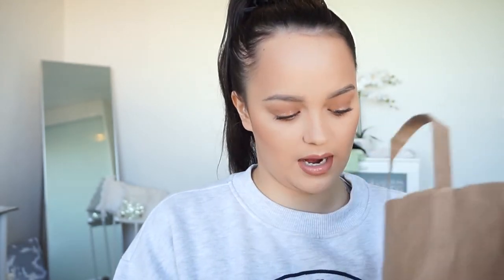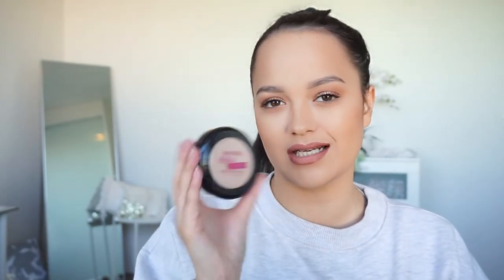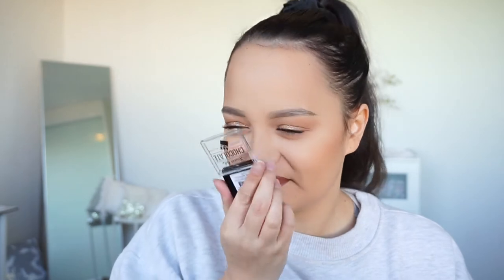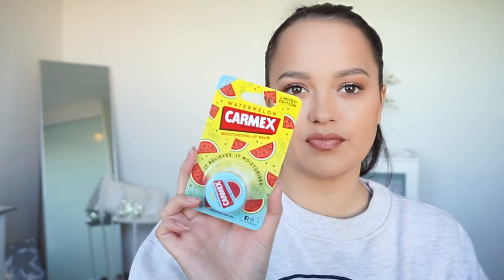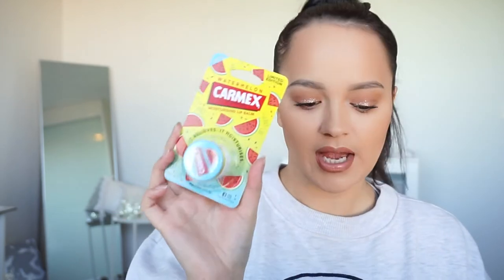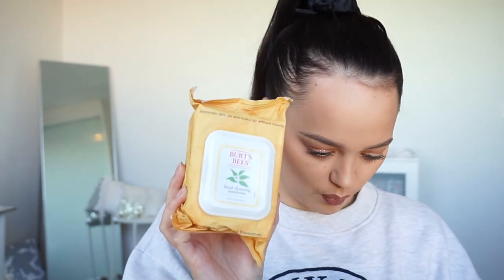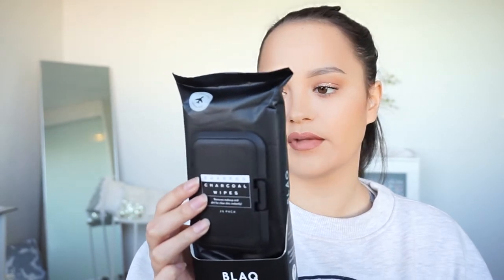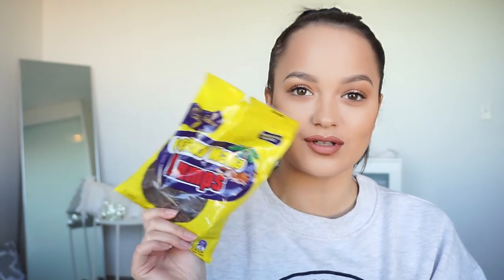Priceline HAUL! + Meet My Kitten Pippa!